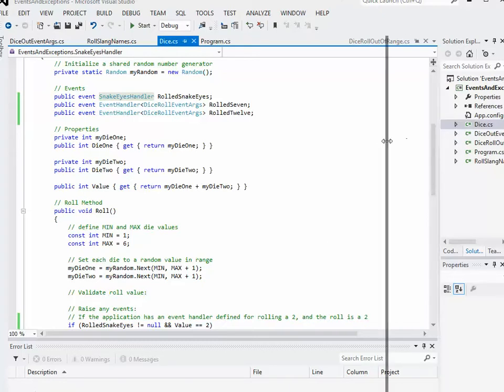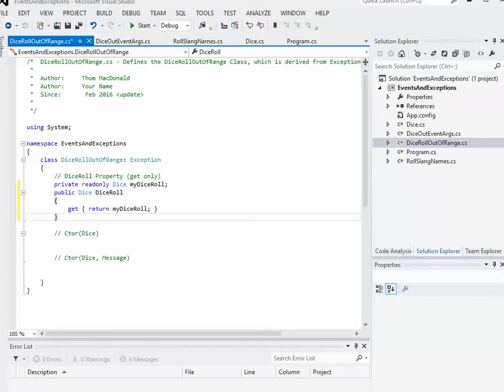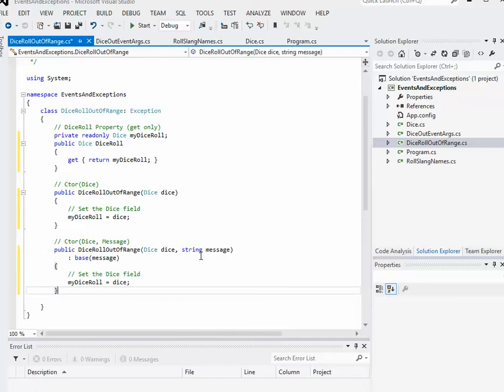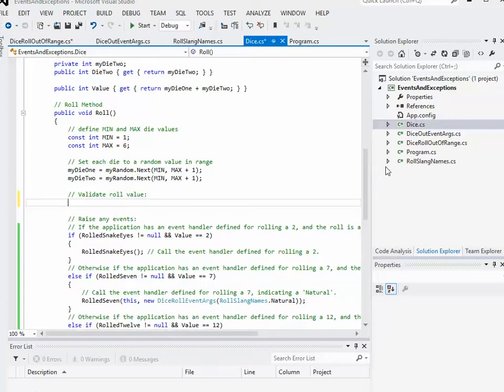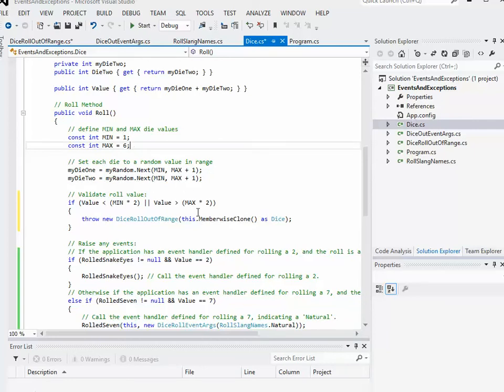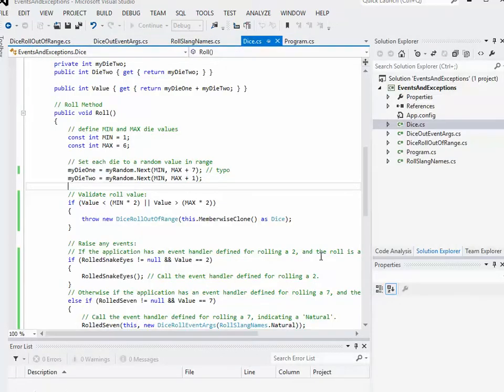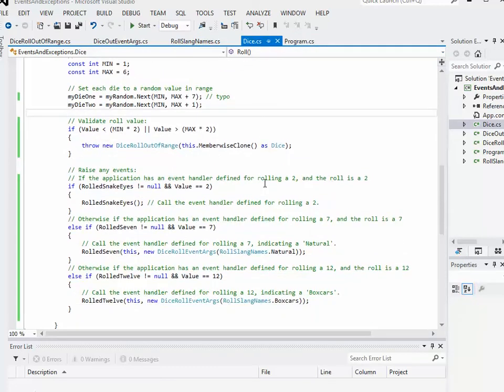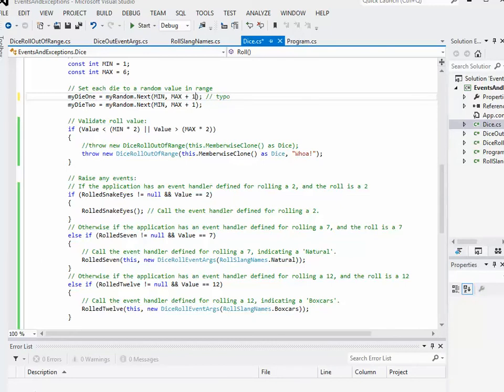Events and Exceptions in C# Part 4 - Custom Exceptions